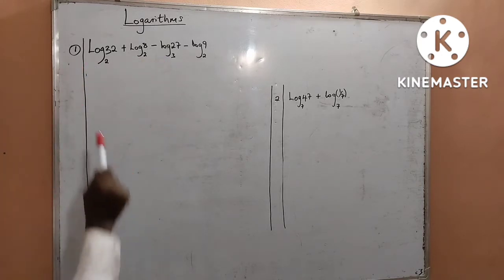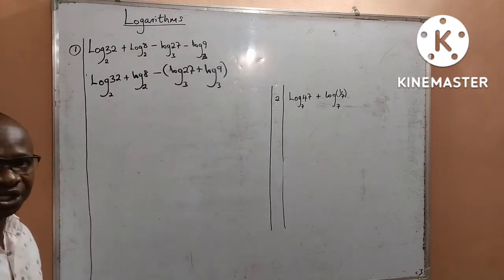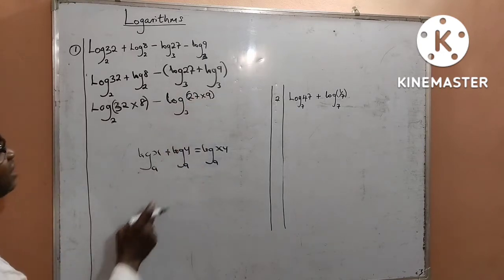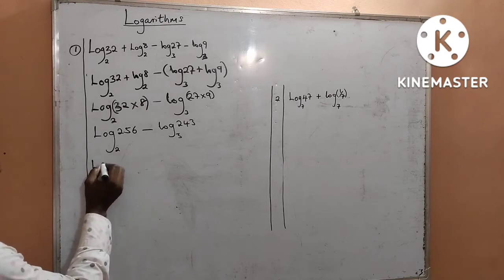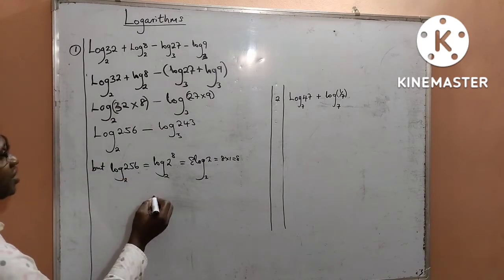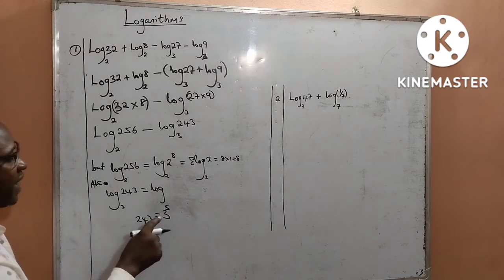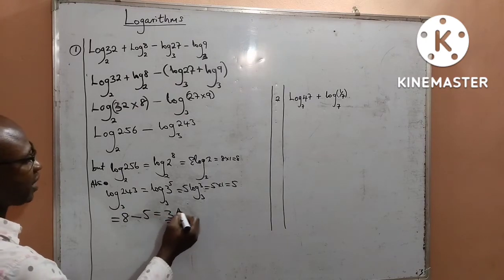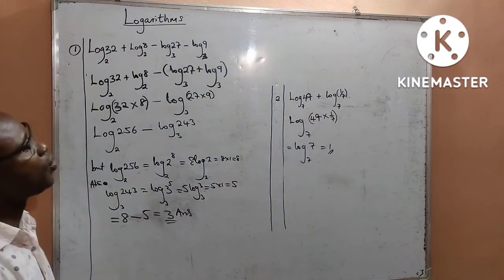Logarithms Questions|How to Simplify Log32(base 2) + Log8(base 2) - Log27(base3) - Log9 (base 3)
In this video I explained how you can solve logarithms questions with application of laws of logarithms and Indices.

Simplify:
 (1) Log32(base 2) + Log8(base 2) - Log27(base3) - Log9 (base 3)

(2) Log49 + Log(1/7)
(To base 7)

Watch the video and learn with me:
Tutor Cletus Okoli